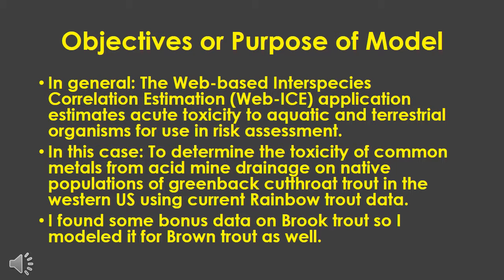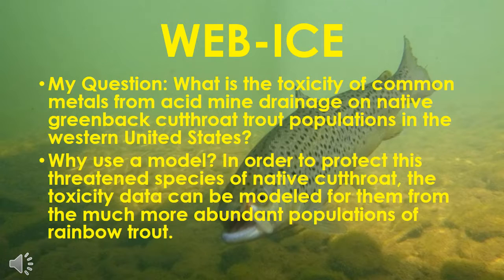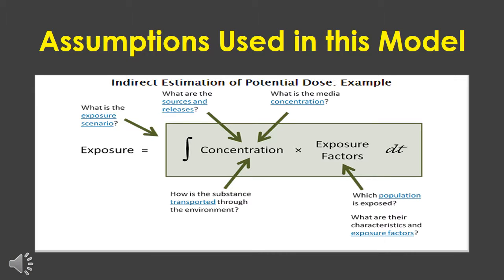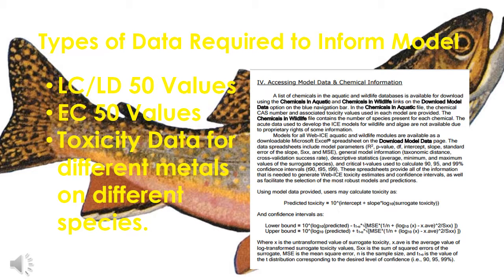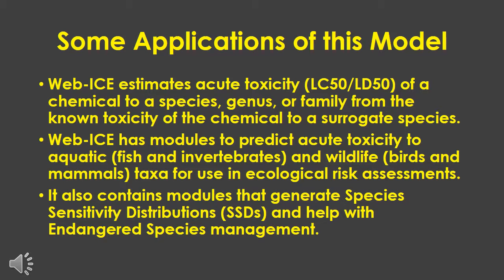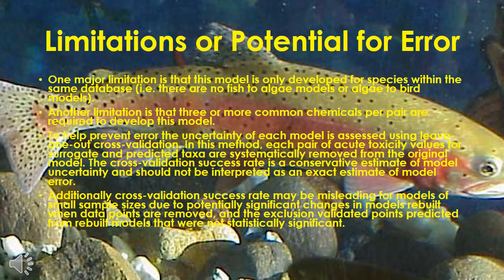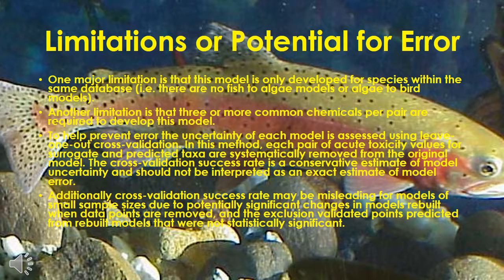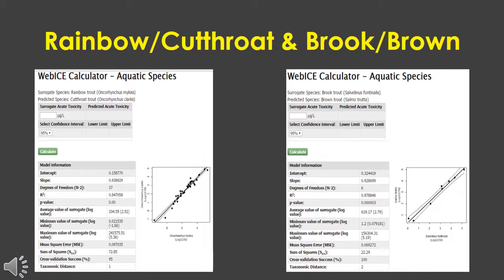ES 646 Web-ICE Model used to exhibit the effects of acid mine drainage on some common trout species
An overview of the EPA's web-based Interspecies Correlation Estimate Model and then run on various trout species by Daniel Brady for ES 646 Fall 2016.